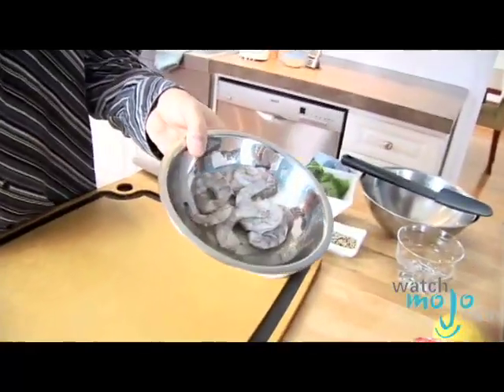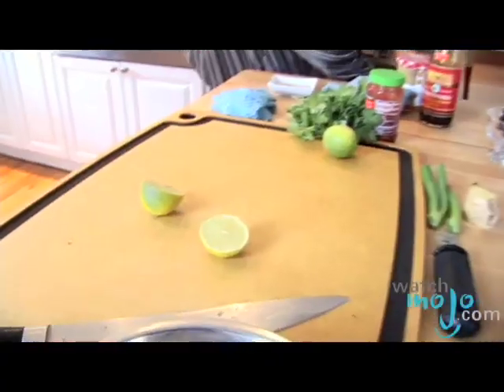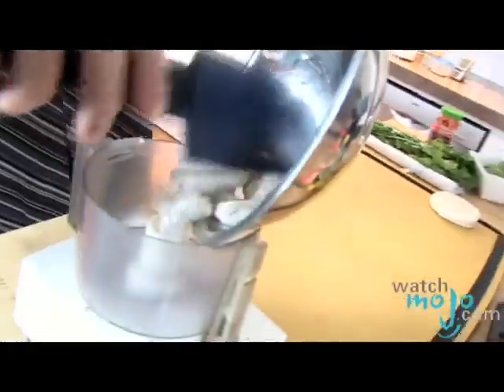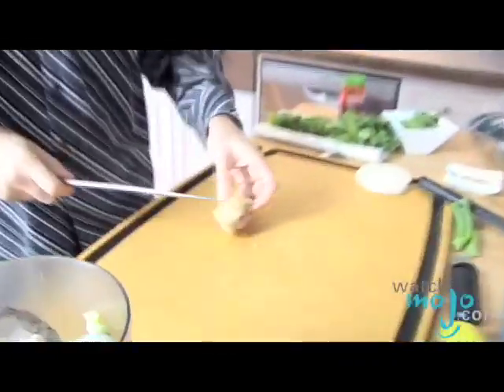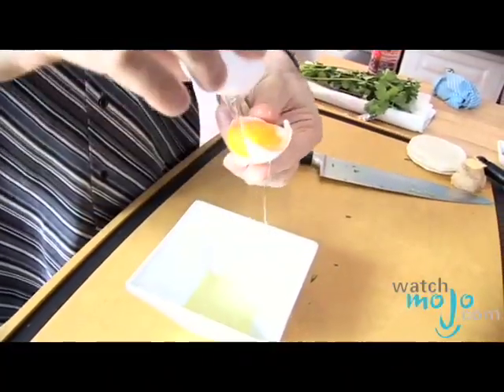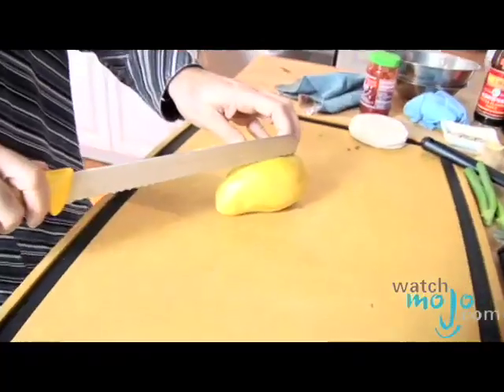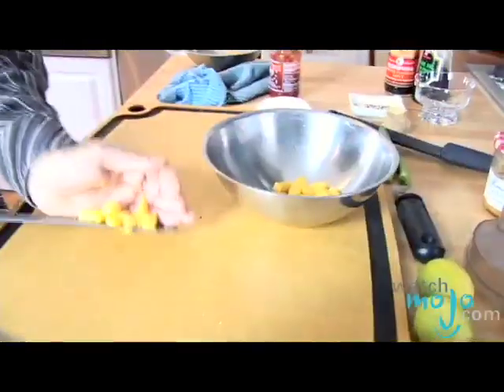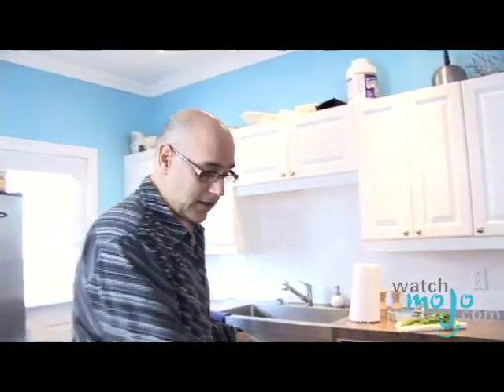How to Cook Dumplings - Part 1